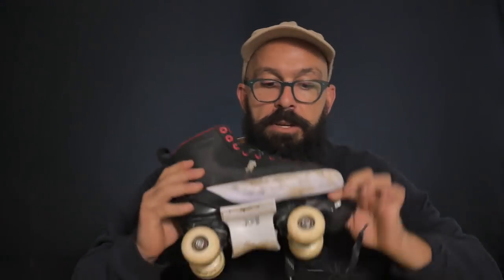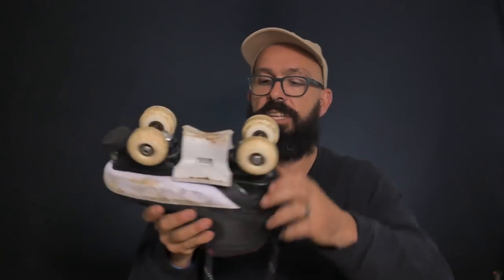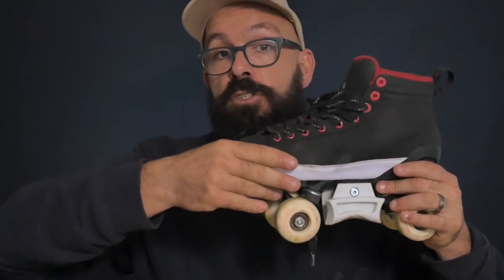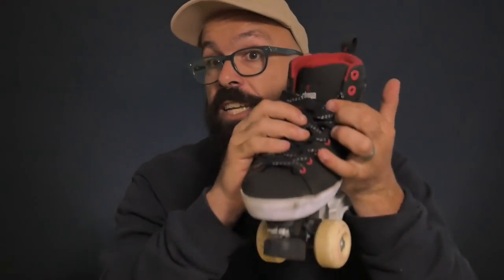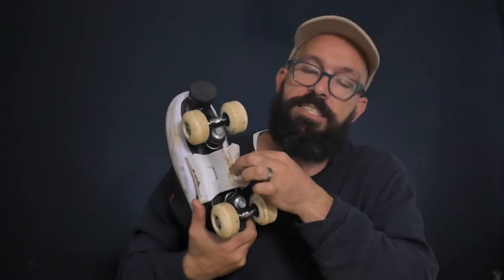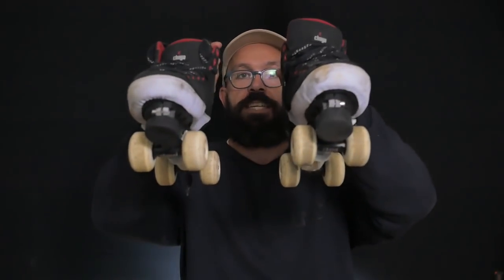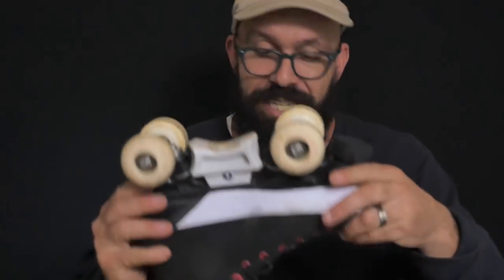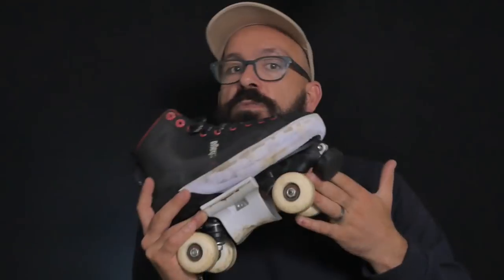CHAYA KARMA SKATEPARK AND STREET ROLLER SKATES FULL REVIEW // VLOG 184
► Two years of my life later im proud to make this skate review.
the chaya karma e the first 100% made from scratch specific roller skate for skatepark , bowls and street tricks.

can you use it for other types of rollerskating? TOTALLY!

CHAYA KARMA PARK AND STREET ROLLER SKATES FULL REVIEW // VLOG 184

Camera Gear used in my videos:

- VLOG camera
- MAIN Camera
- ACTION CAMERA